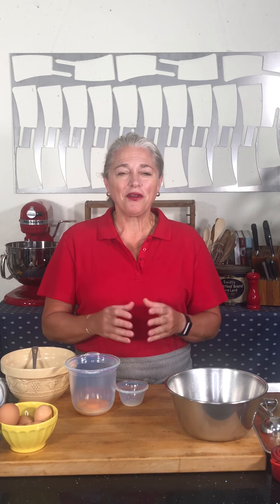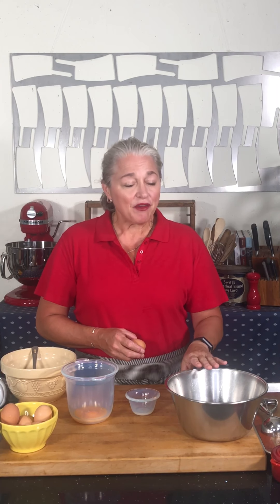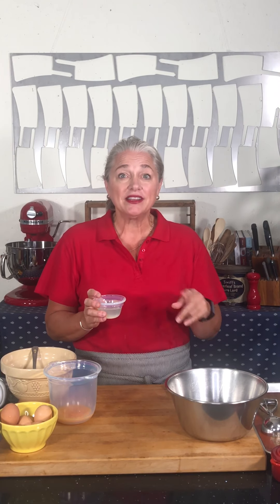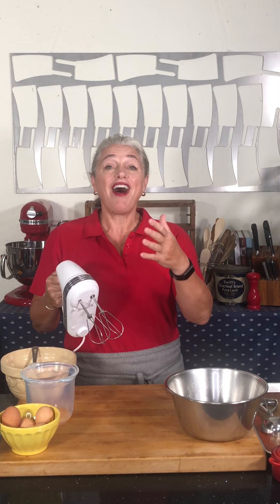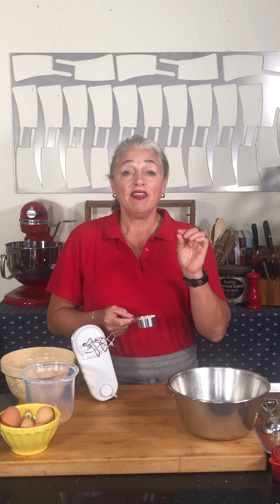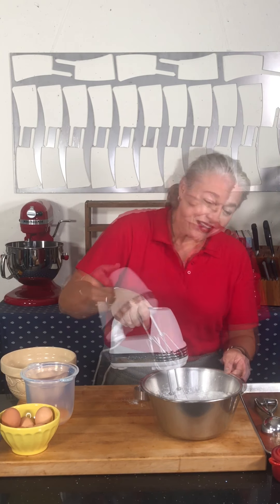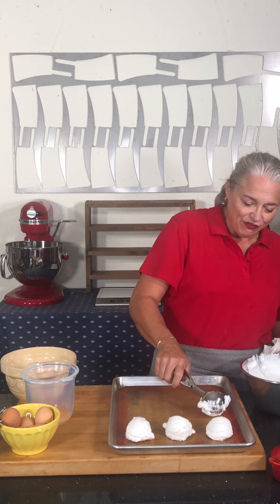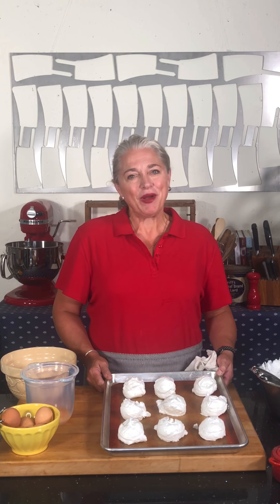How To Make French Meringue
Chef and cookbook author Virginia Willis shares the technique for how to make French meringue for Angel Food Cake PLUS a recipe for fat-free Baked Meringues.
Baked Meringues
Makes 9 large
4 large egg whites, room temperature
Pinch of salt
1/4 cup sugar

Heat the oven to 200° F. Line a baking sheet with parchment paper or a nonstick silicone baking mat.

Place the egg whites in a bowl with a pinch of salt. Using an electric mixer on high whisk until frothy and loose. Add the sugar a little bit at a time, whisking constantly, until stiff peaks form.
Using a spoon or scoop dollops onto the prepared baking sheet. Transfer to the oven and cook until dry and the fairest shade of ivory, about 2 hours. The meringues will be crunchy on the outside and chewy on the inside. Serve unadorned or with fresh fruit and cream. Bon appétit y’all!